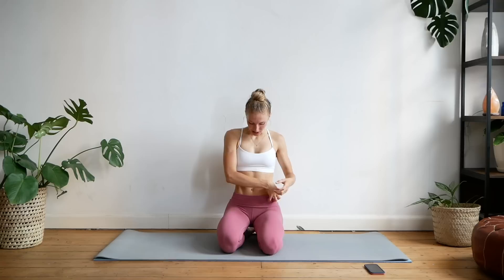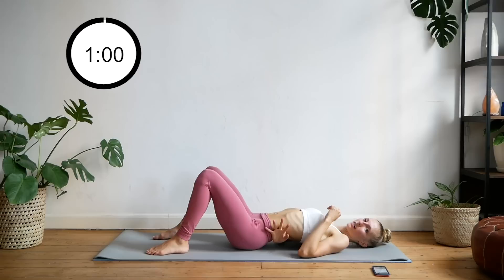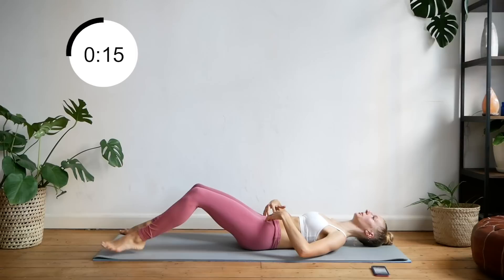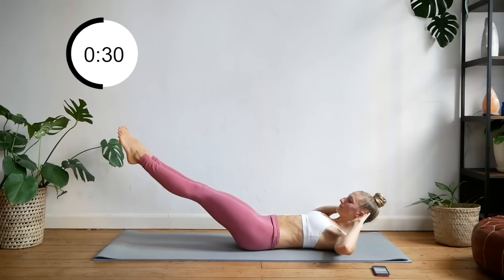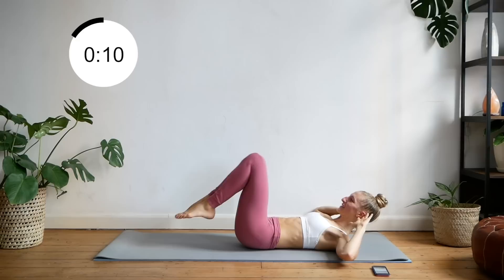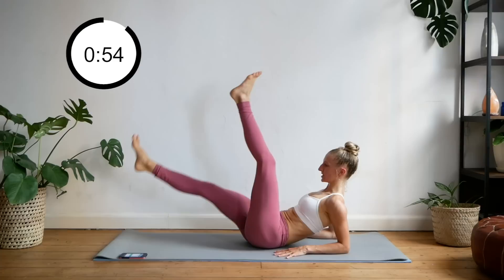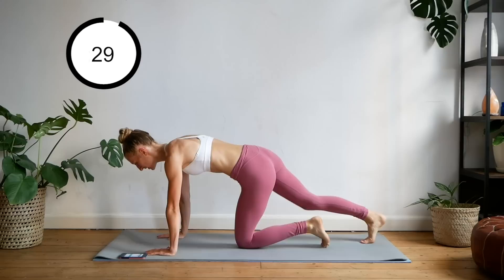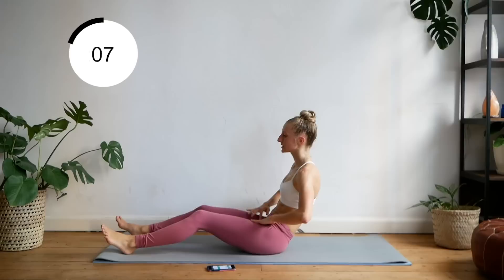10 min LOWER ABS Workout | LOSE LOWER BELLY FAT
A 10 min intense lower abs AT HOME NO EQUIPMENT workout to target your lower belly. How to lose lower belly fat!
⭐️ GRAB MY COOKBOOK! 100+ RECIPES